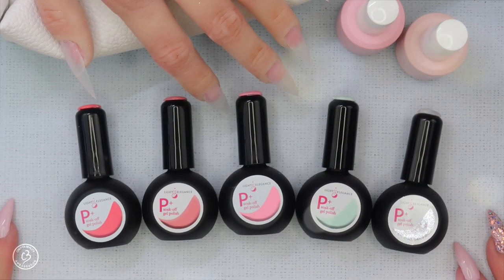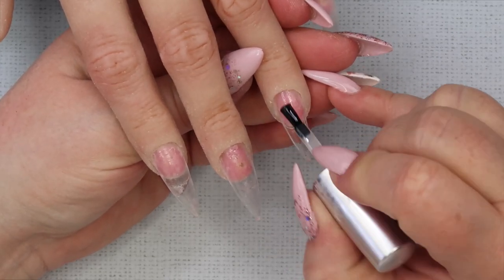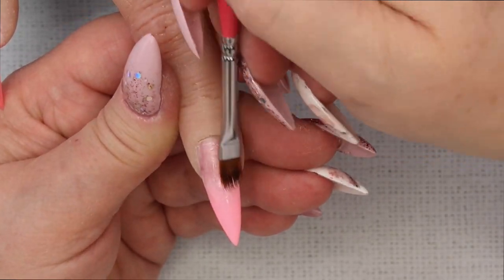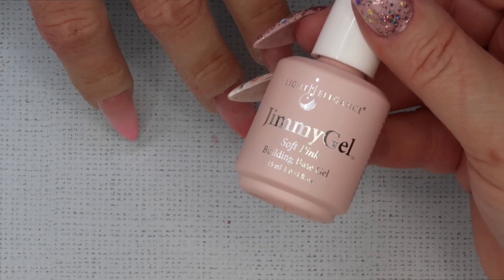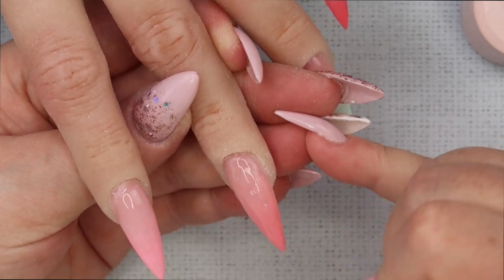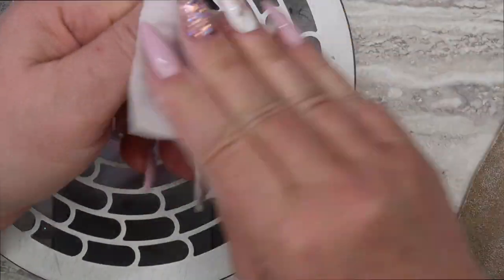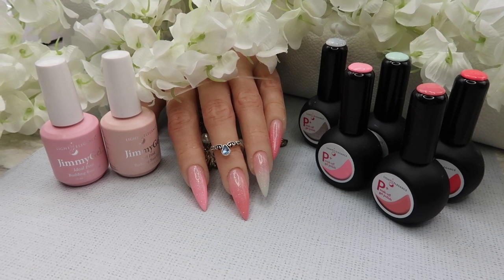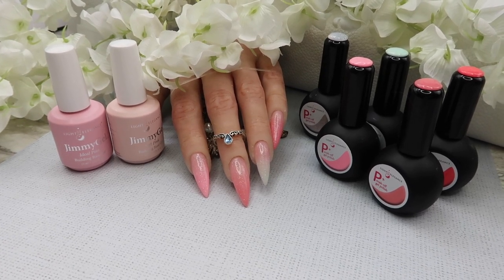Colour Fade Tutorial using Light Elegance Products | Tips and Tricks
In this video I share with you an easy technique to do a colour fade using Light Elegance P+ and the new Jimmy Gel.

Products used:
P+ Topcoat
Ideal Pink Jimmy Gel
Soft Pink Jimmy Gel
Breathless P+:
Afternoon Picnic P+ Collection

LE Lexy Files 100/180

FAQ
Camera: Canon G7X Mark II
Microphone: Fifine Technology
Ring Light: Neewer Photo Studio Dimmable 18"
Umbrella Lights: Geekoto Softbox Lighting
Editing Software: Final Cut Pro.